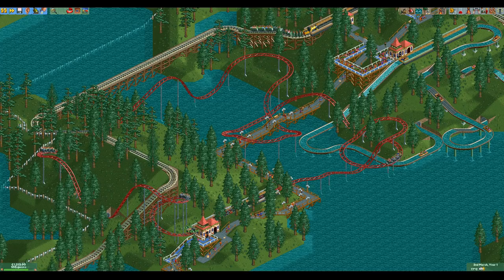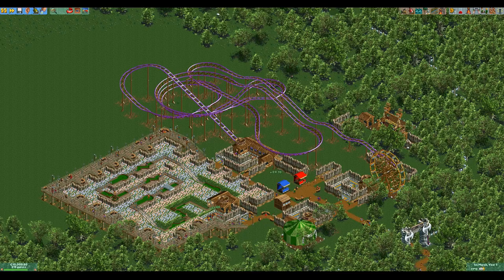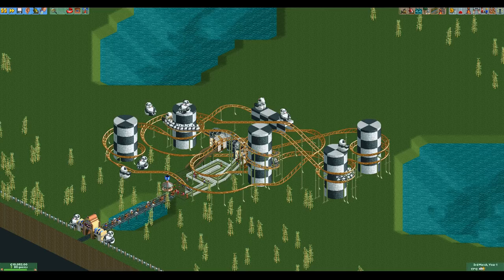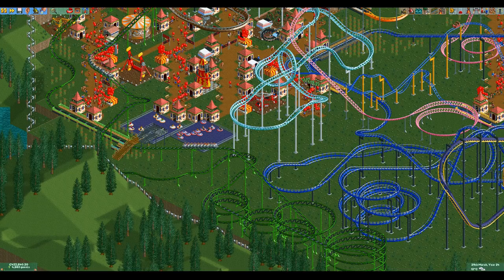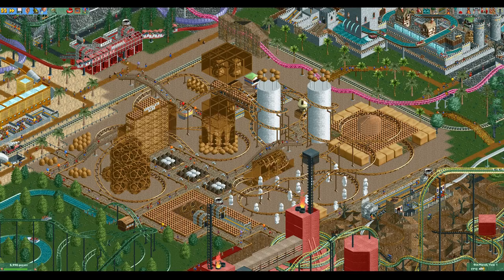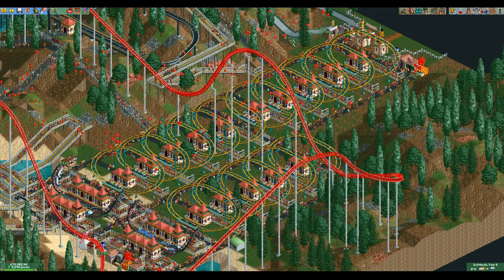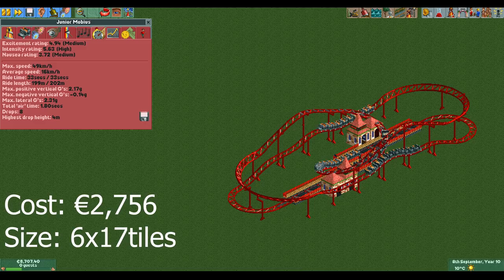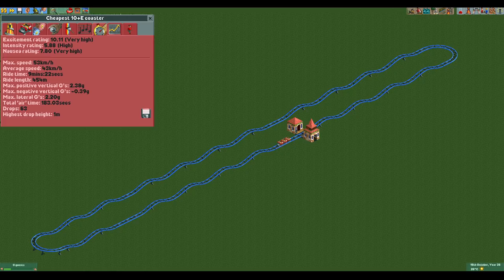RCT2 - Ride overview - Junior coaster